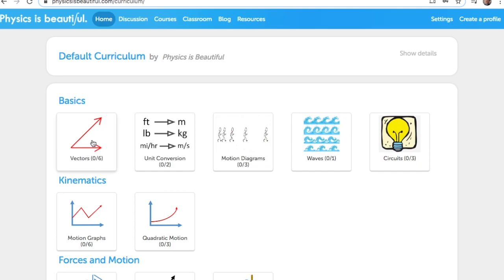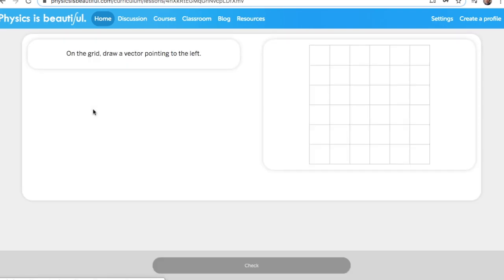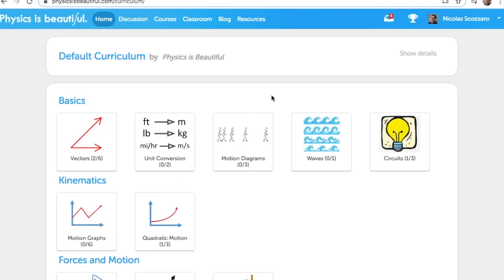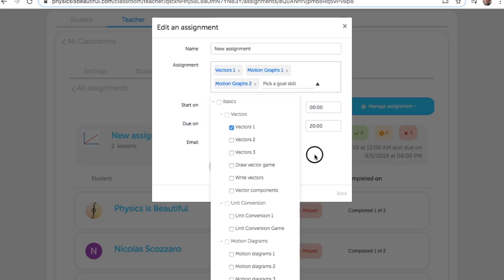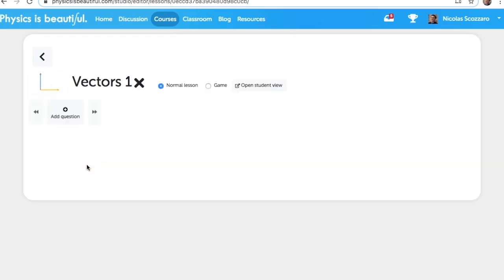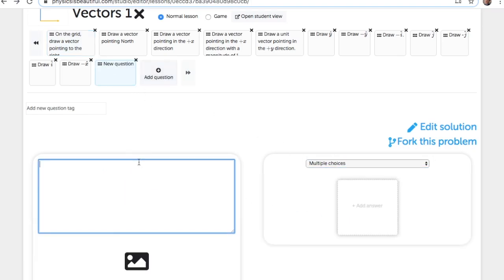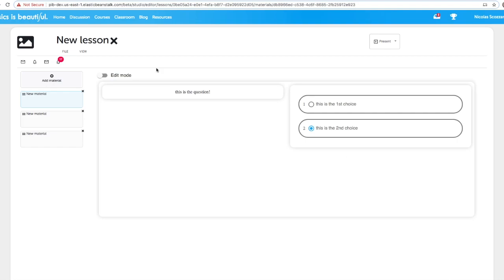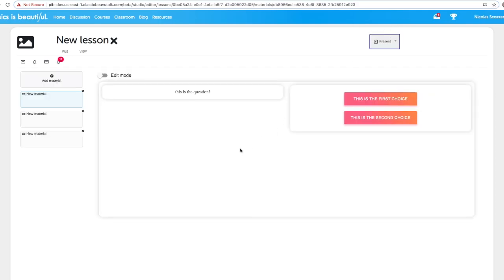StudyHub Demo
This video is a demo of StudyHub, the platform powering the website Physics is Beautiful.

In this video we demonstrate the functionality of the site: our lessons in the style of Duolingo,  interactive question types, content editor, classroom creation including Google Classroom integration, and assignment creation. We conclude the video by showing the new content editor tool that even allows anyone to edit the code in order to easily build brand new interactive question types and publish them at the click of a button.

We believe are building our platform to be like "Wikipedia for education", that is, giving anyone in the world the ability to contribute to the world's best educational content. That's what we're building. The next revolution in education will be driven by user-generated interactive content.